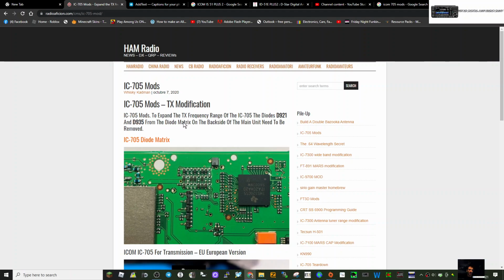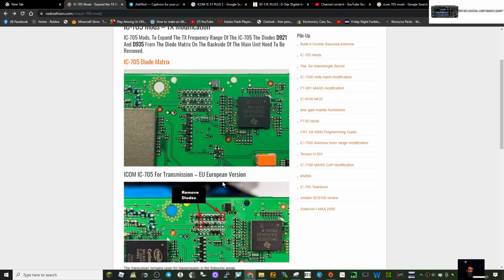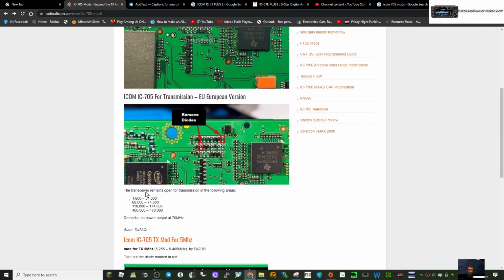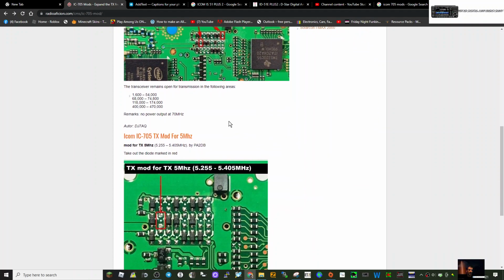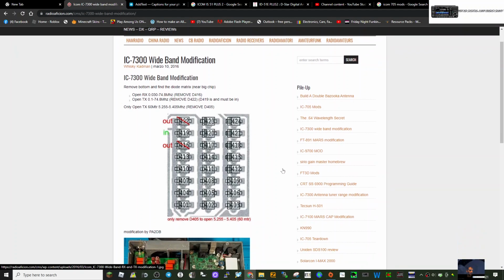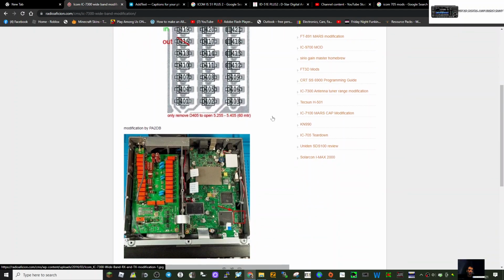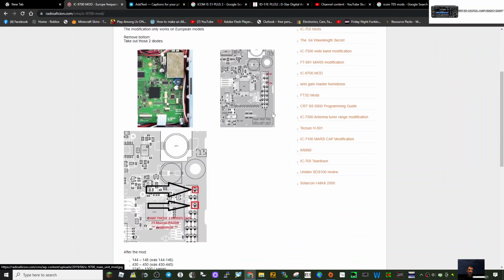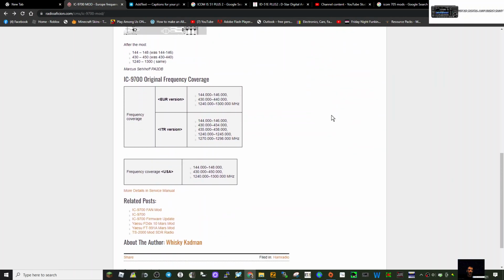ICOM IC-7300/705/9700 -TX MOD-information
ICOM IC-7300 PURCHASE
ICOM IC7610 PURCHASE
ICOM IC7300 DOWNLOADS
I recommend you do not do this it can damage the radio and it voids the warranty